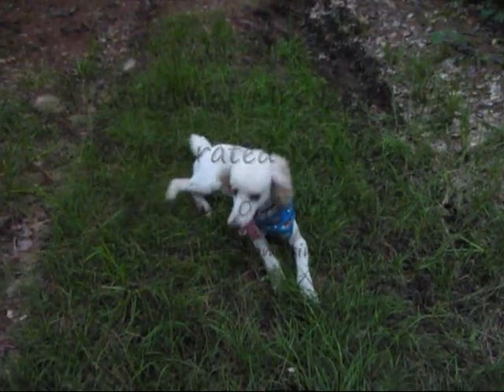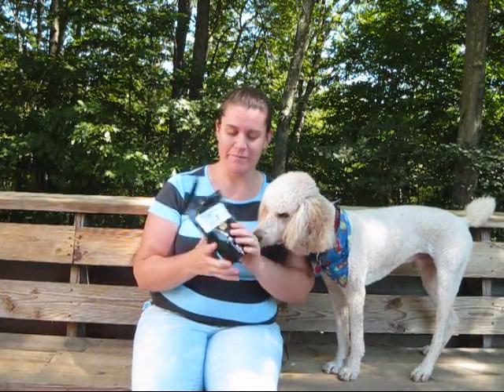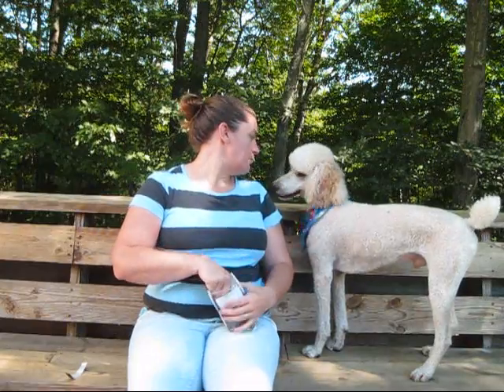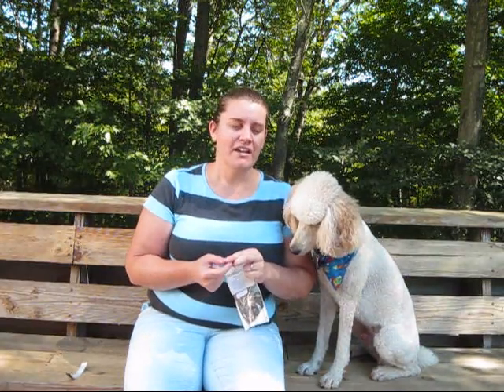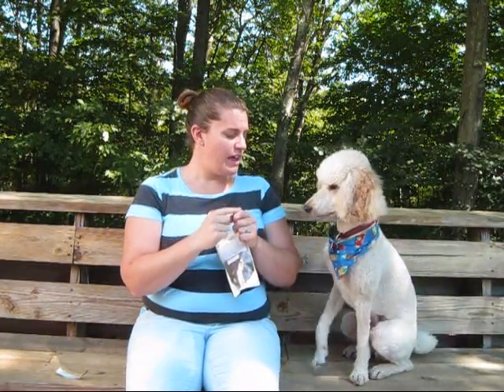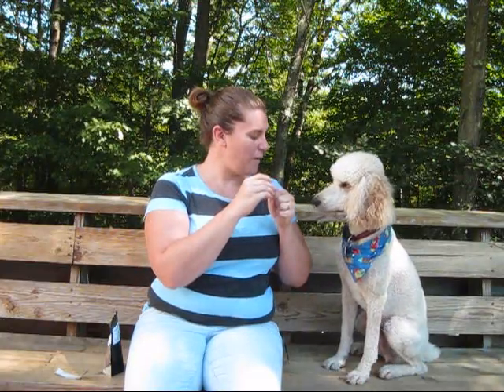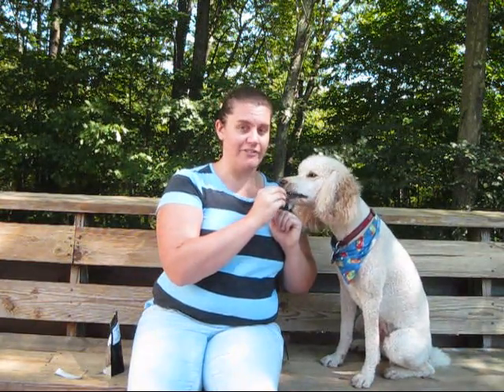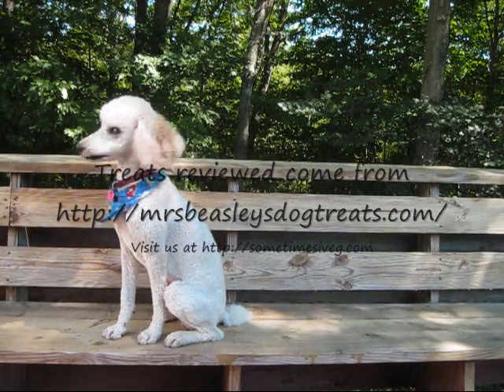A Review of Mrs. Beasley's Dehydrated Chicken Livers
My first vlog for my blog, sometimesiveg.com we review my favorite dog training treat by a local vendor. I look terrible but cooper looks great.